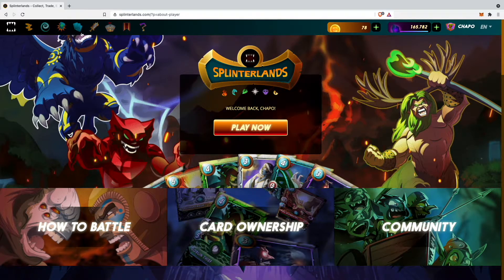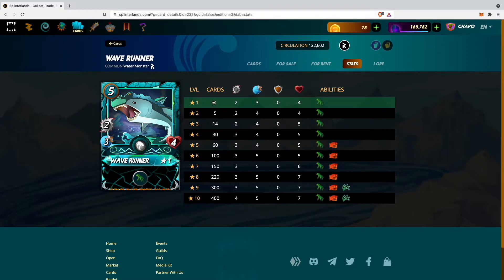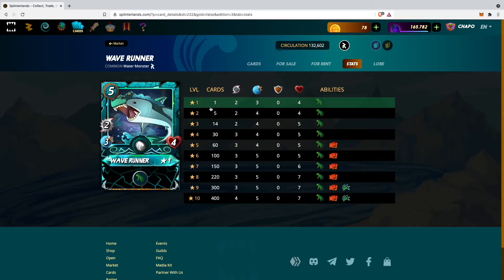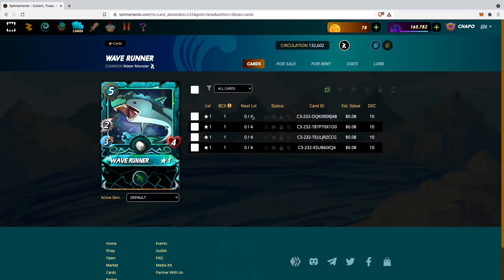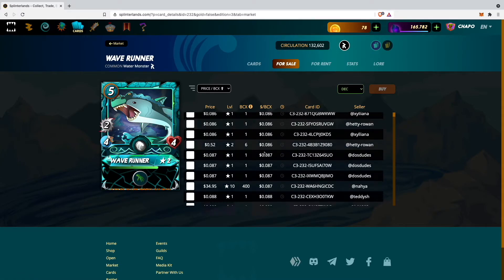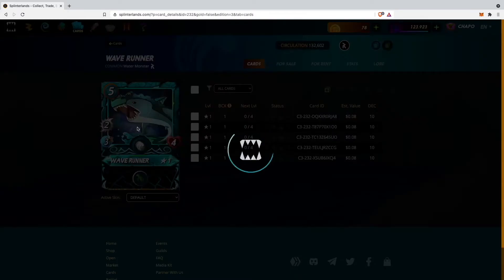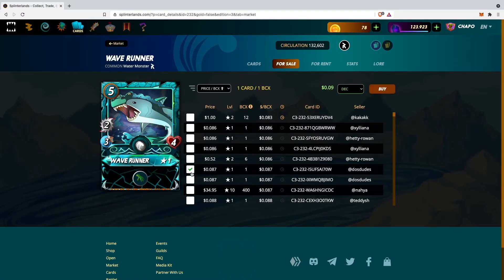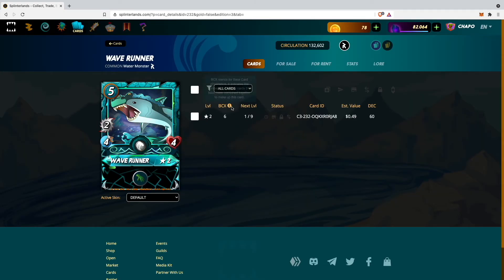How to Upgrade Cards in Splinterlands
Hello guys and welcome to my new video. In todays video I am going to show you how to level | upgrade cards in Splinterlands.